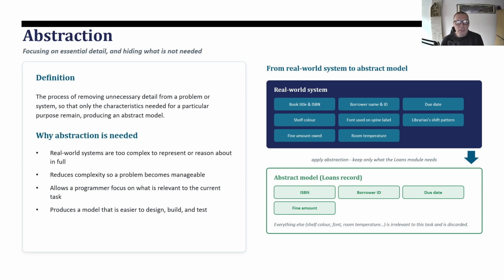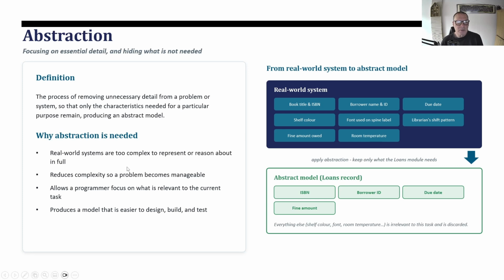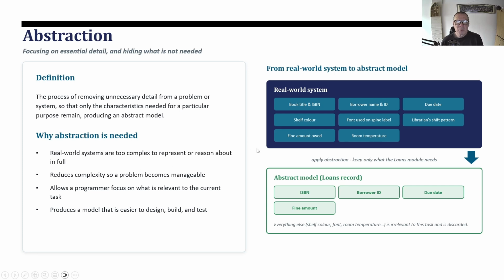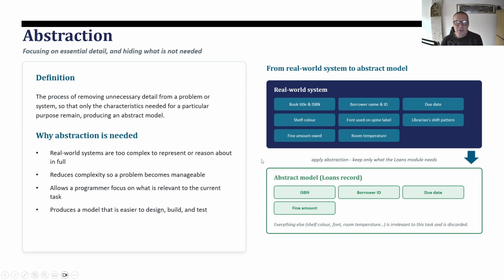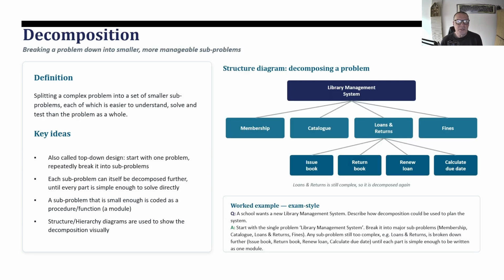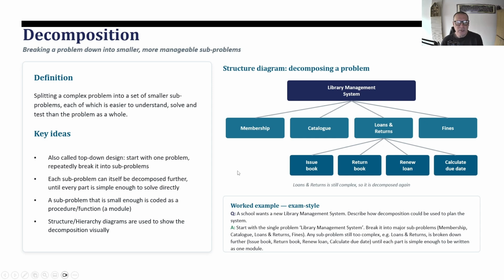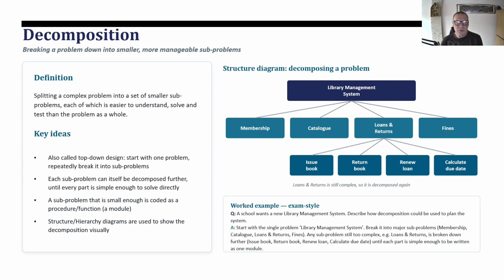9.1 Computational Thinking Skills computerscience a-level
This video covers abstraction and decomposition for A-level computer science, especially for CIE 9618.